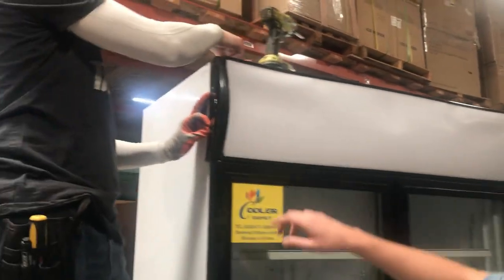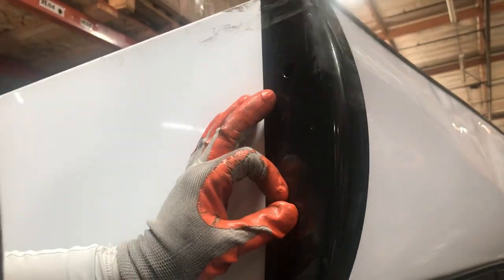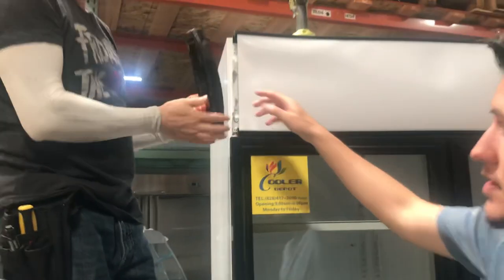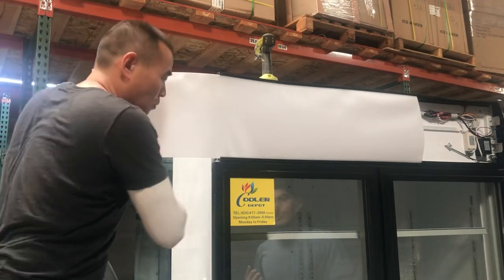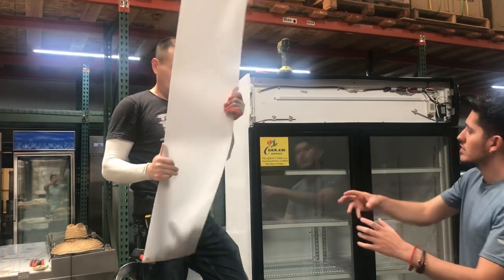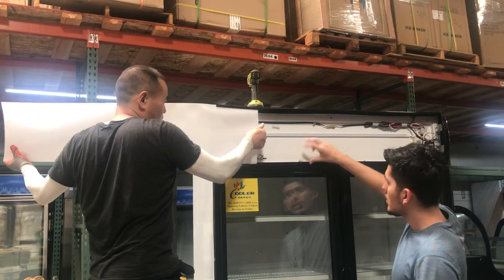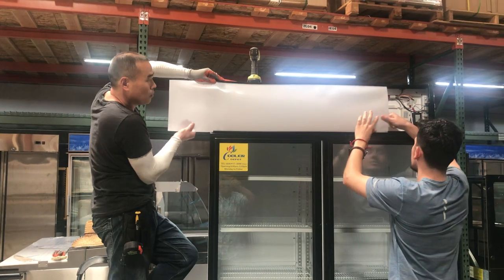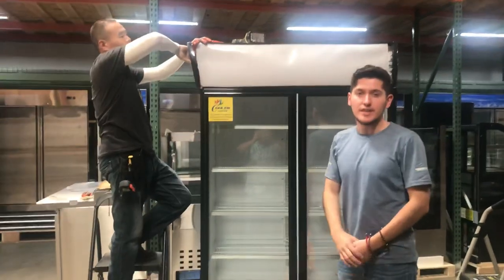How to change the billboard Banner in the refrigerator freezer